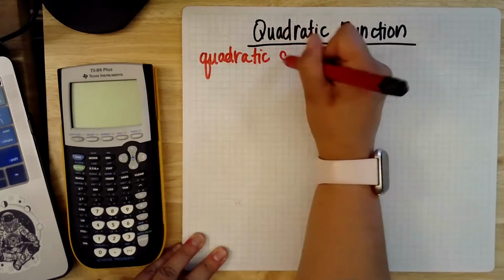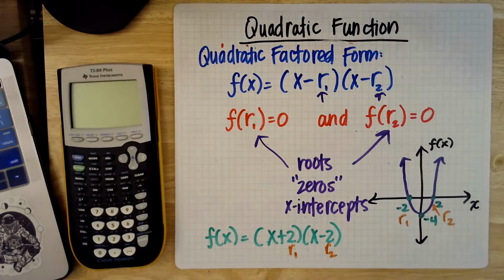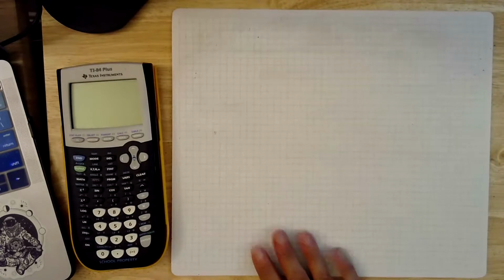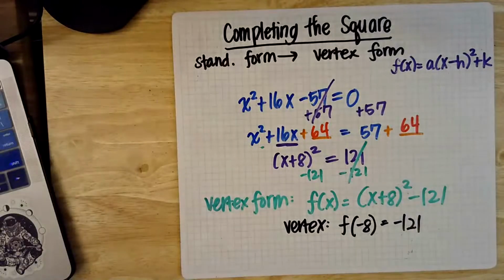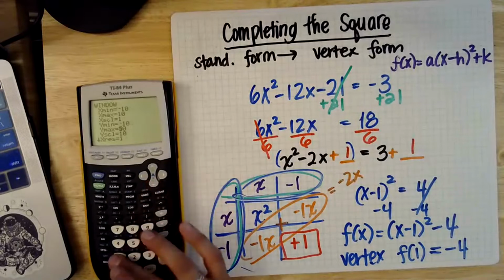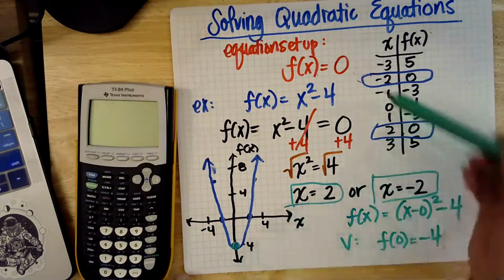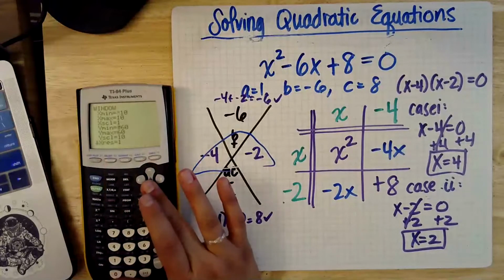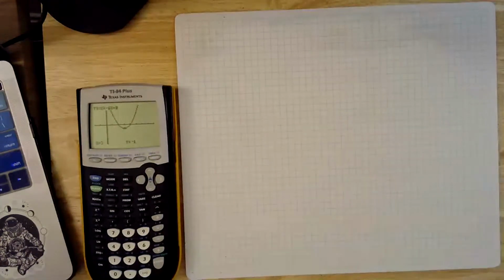Quadratic Function Overview